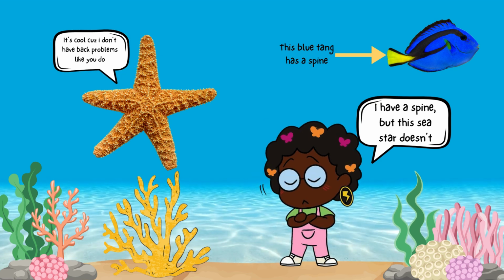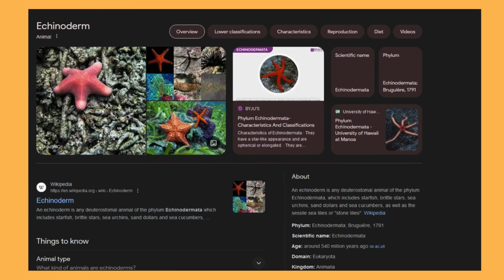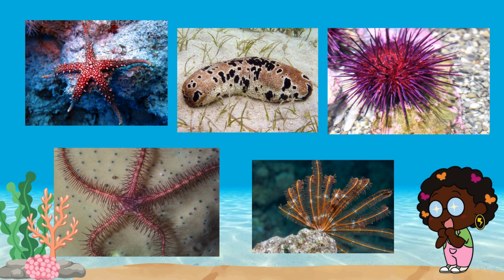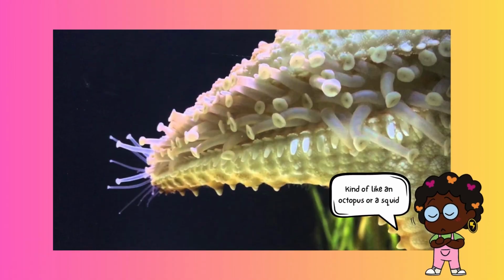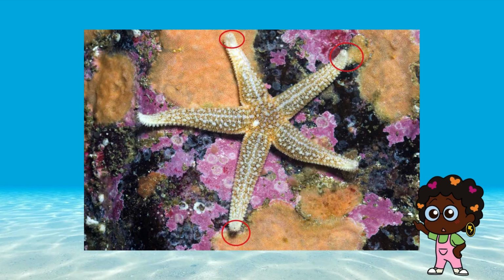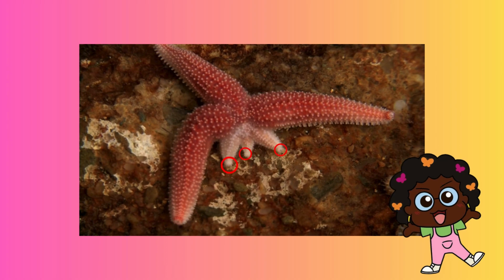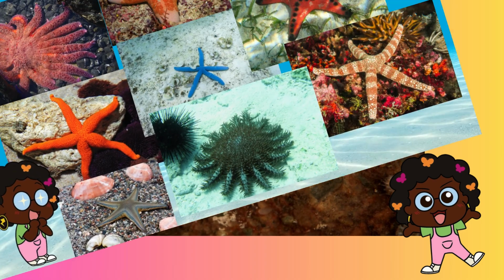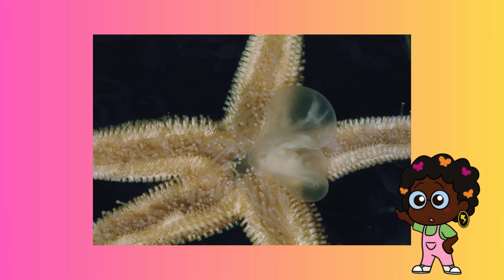Are starfish actually fish?🤔🌟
Hi, welcome to Black Girl Biology! This week, we're talking about sea stars!

My name is Cheyanne. and I talk about life and natural sciences, nature, plants, animals, and more! Join the BGB community today!😚🤩